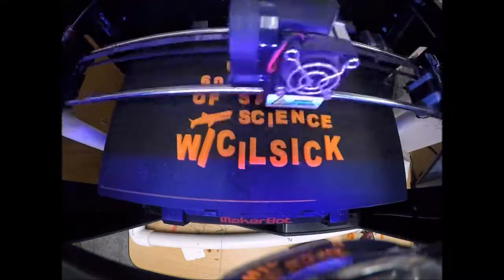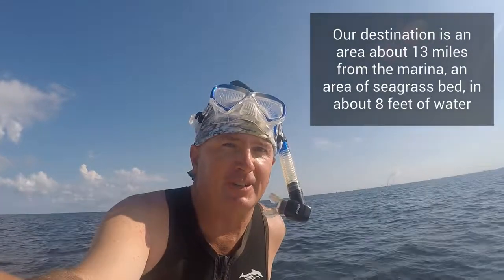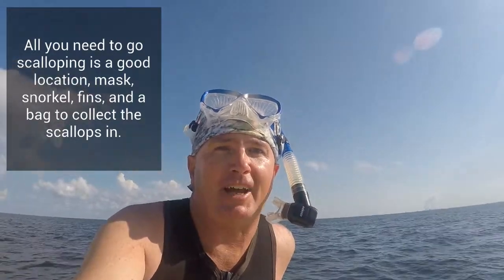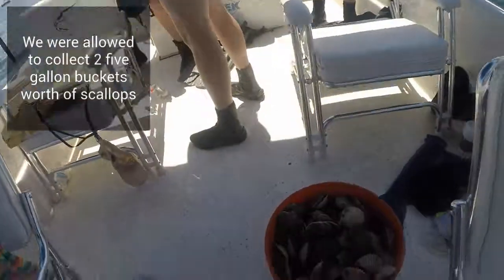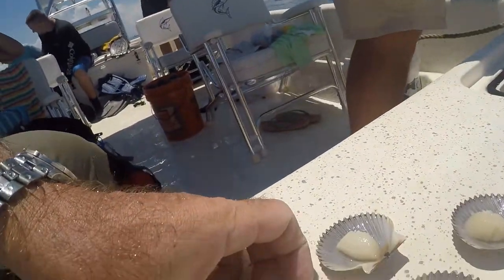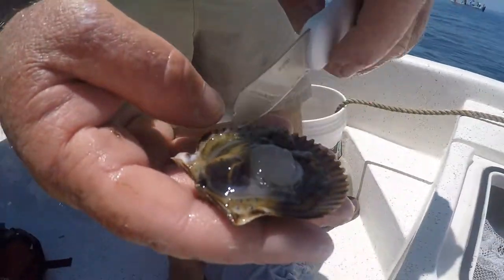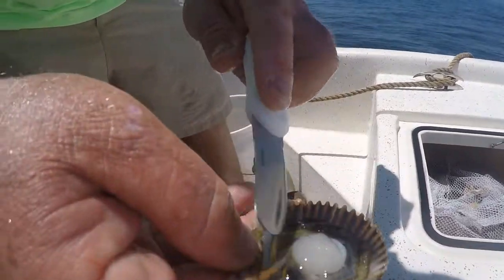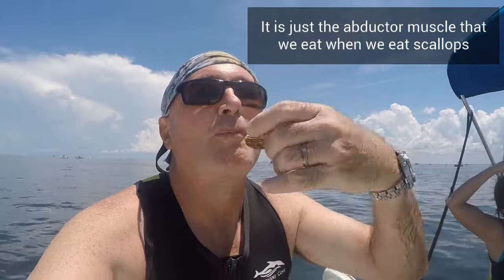Scallops and Scalloping 1